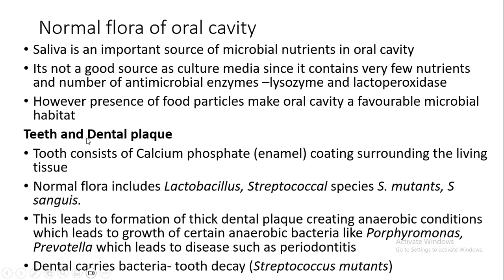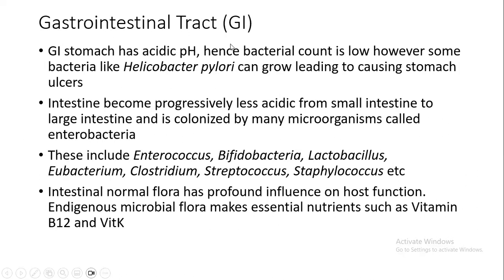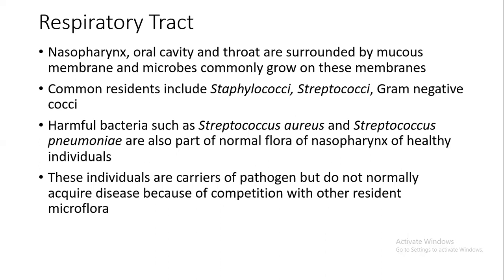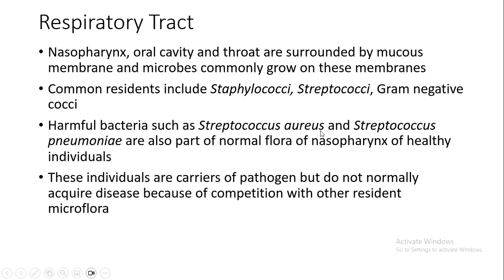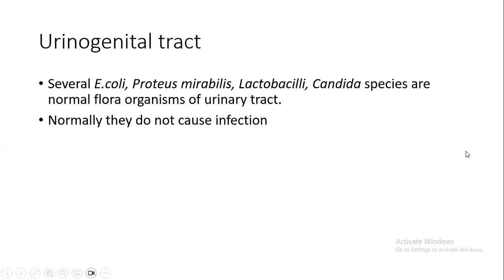Normal FLora organisms